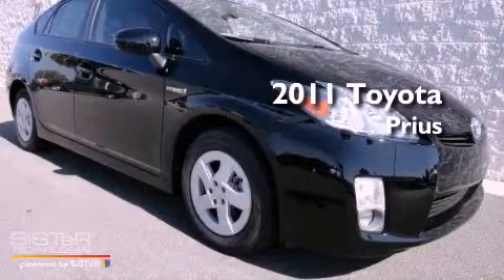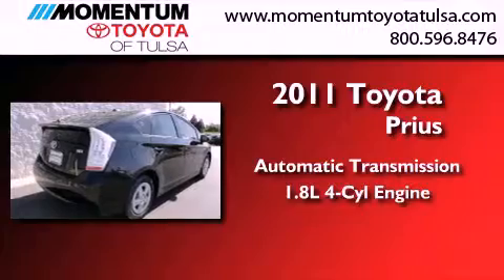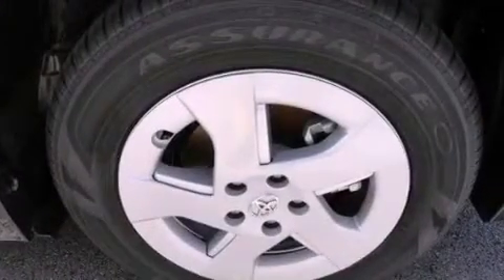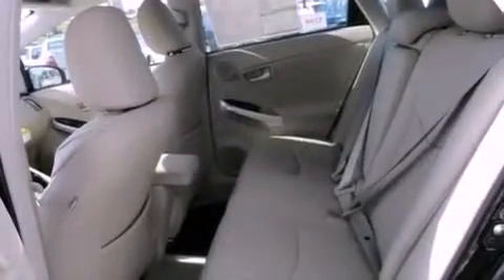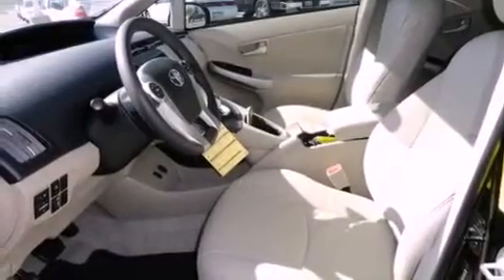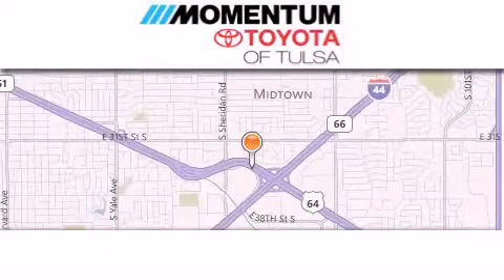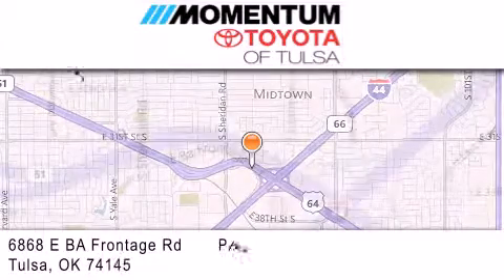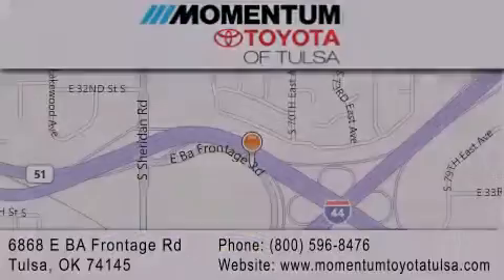2011 Toyota Prius Tulsa OK 74145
Year : 2011
 Make : Toyota
 Model : Prius
 Engine : 1.8L I-4 cyl
 Trans . : Automatic
 Exterior : 0202
 Miles : 9
 Interior : 40
 Stock : B1406012

 6868 East B.A. Frontage Rd.